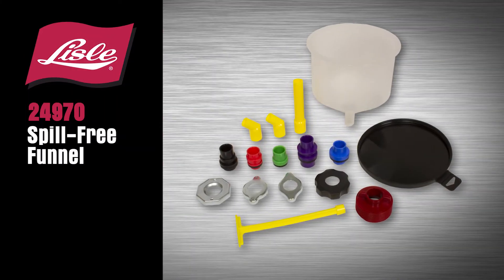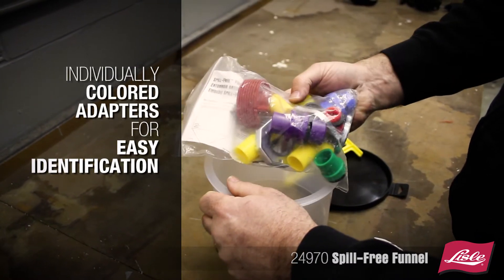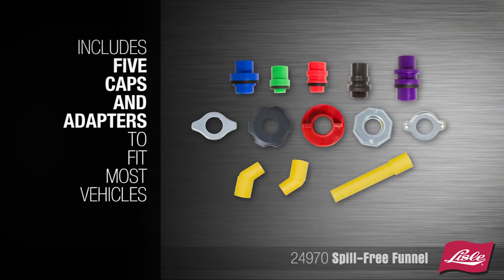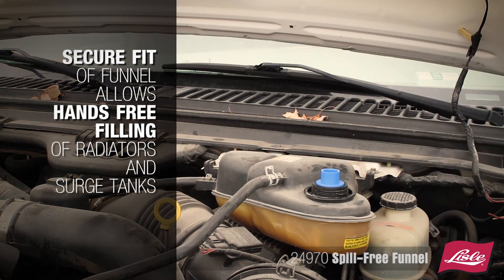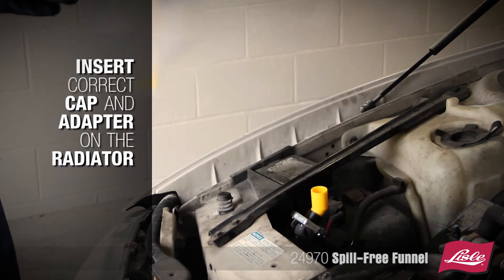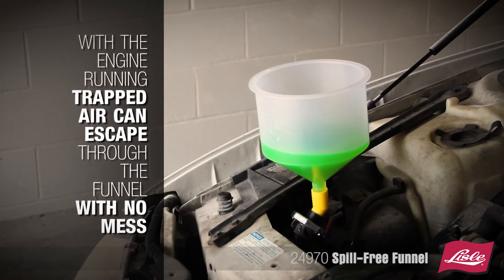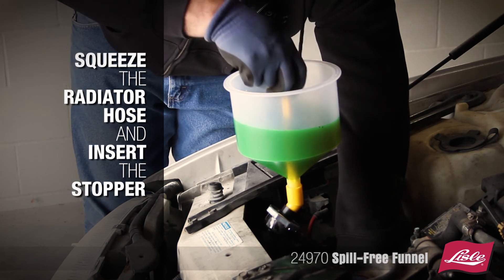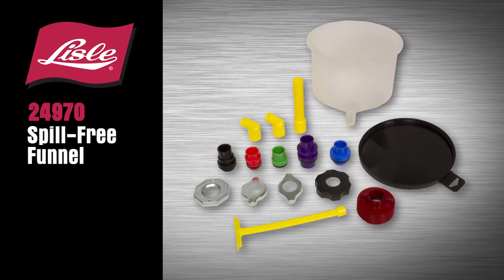24970 // Spill-Free™ Funnel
Clear funnel allows a quick visual check of the coolant from across the shop. Colored adapters for quick identification.

Comes with a lid to keep contaminants out as well as store the caps and adapters. Eliminates trapped air pockets which usually cause erratic cooling system and heater performance. It controls the proper amount of coolant entering system and enables unattended filling of the cooling system. The funnel eliminates squeaky belts caused by coolant overflow and protects the environment. Five radiator adapters and five caps to fit most cars, pickups, trucks and many farm tractors. Straight extension and two 45° elbows for angled and hard-to-reach applications.